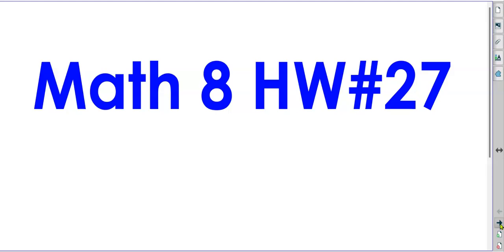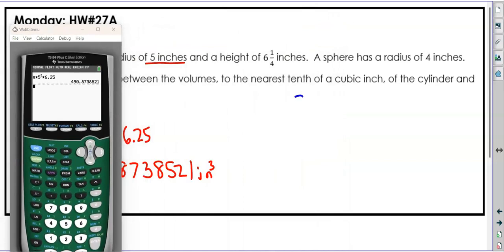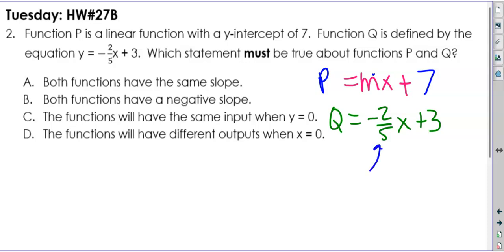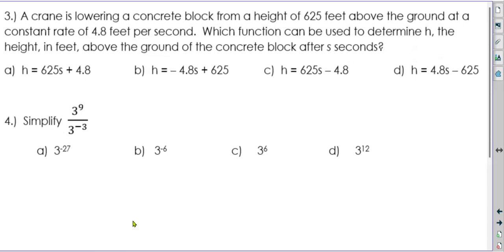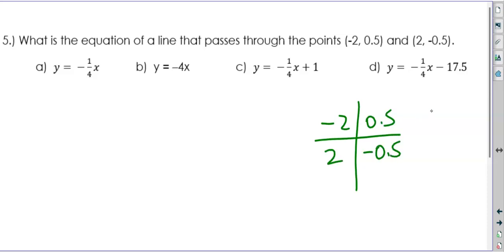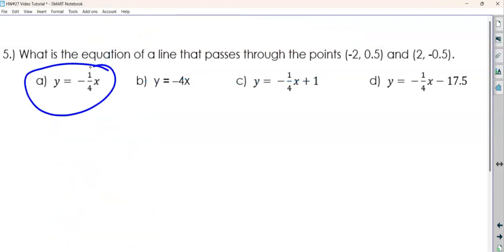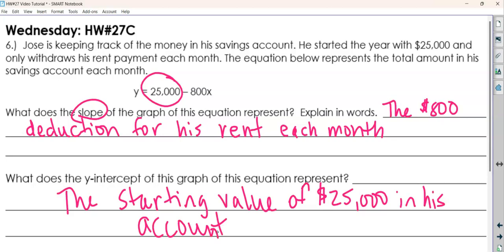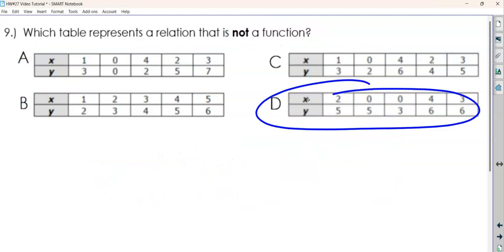Math 8 - HW#27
Tutorial on how to complete the questions on HW#27